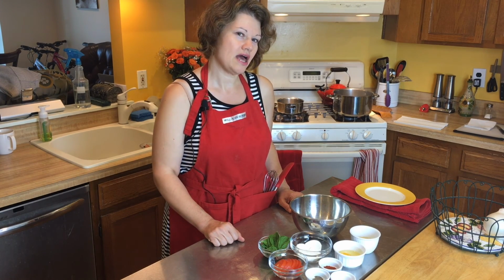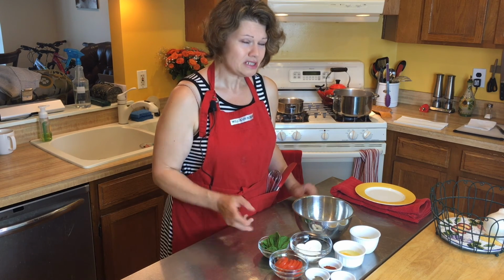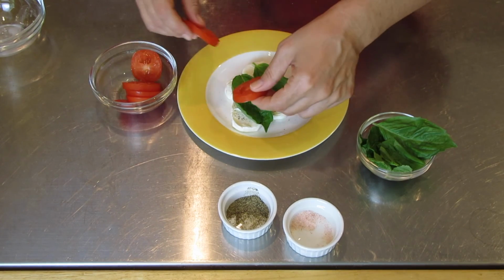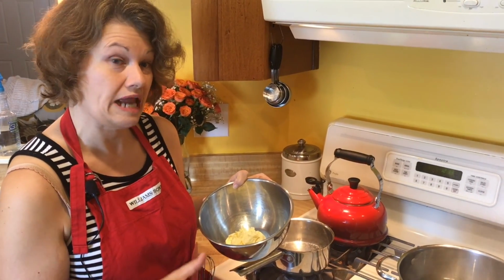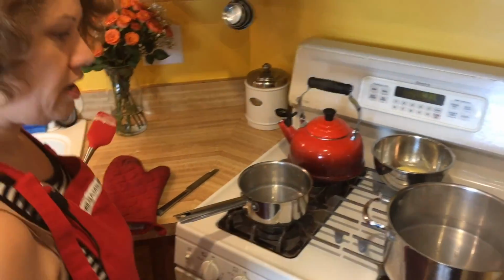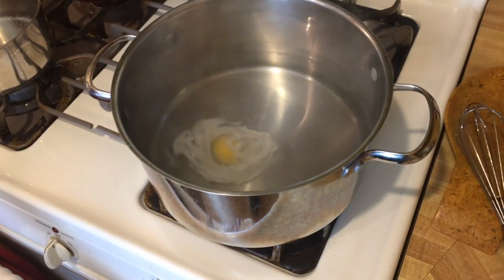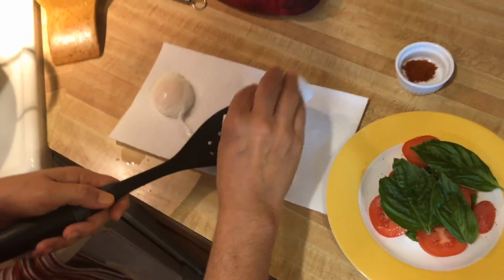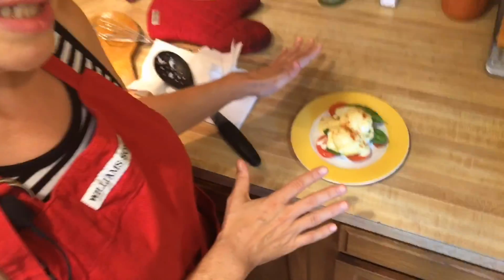Low Carb Eggs Benedict Caprese